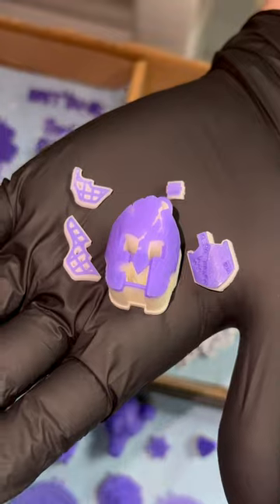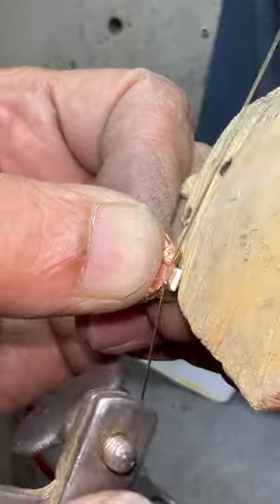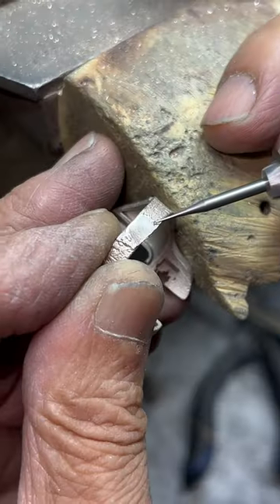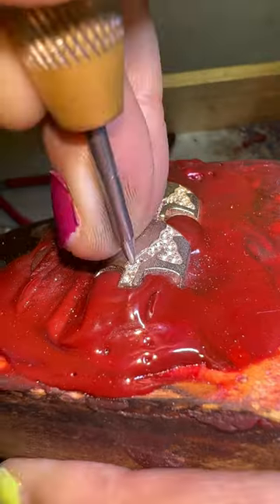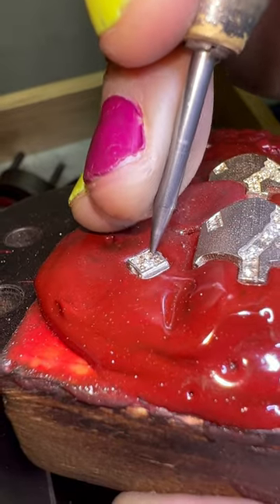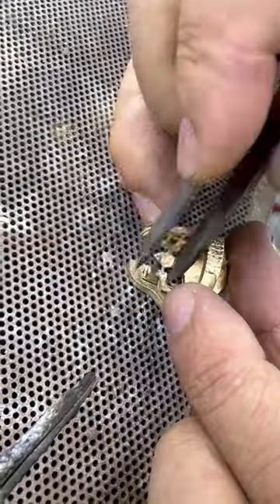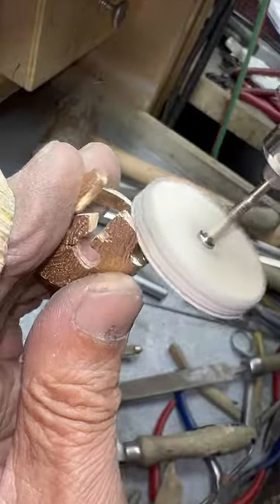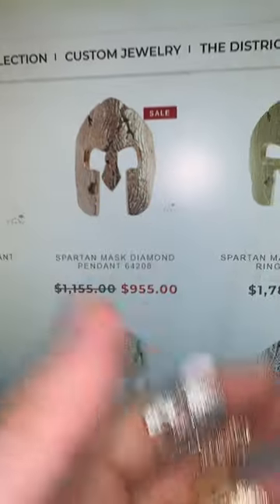GOLD & GREEN FIRE: MAKING A GOLD SPARTAN RING!!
GOLD & GREEN FIRE: MAKING A GOLD SPARTAN RING!! The jewelry making process is not a quick and simple process no matter the size of the jewelry. These gold Spartan rings require 3D printing, casting, polishing, setting, and attention to detail throughout the whole process. And more importantly the right people doing the job. Type "spartan" on traxnyc.com to purchase one of yours today.